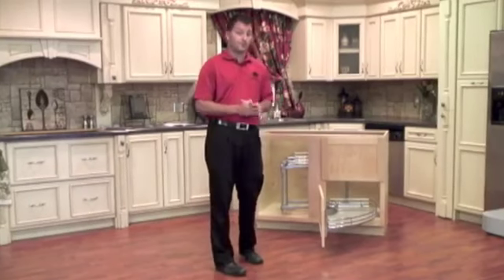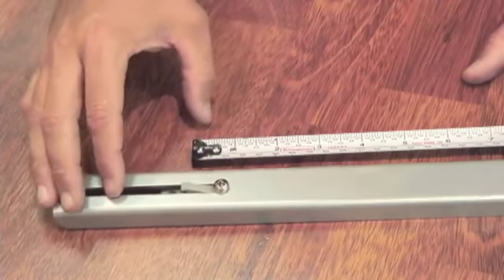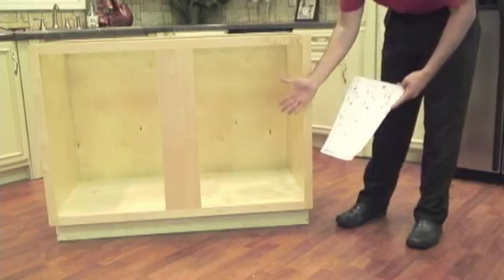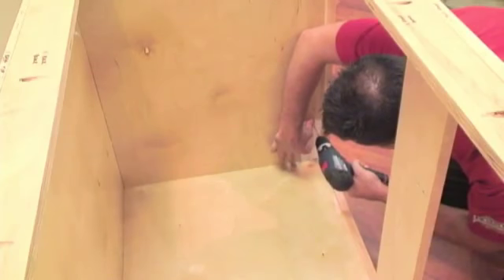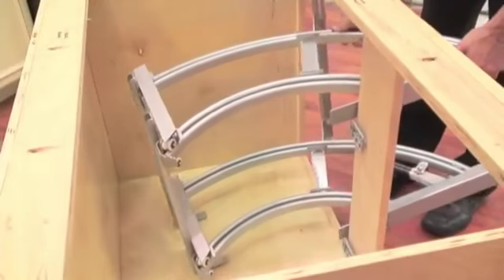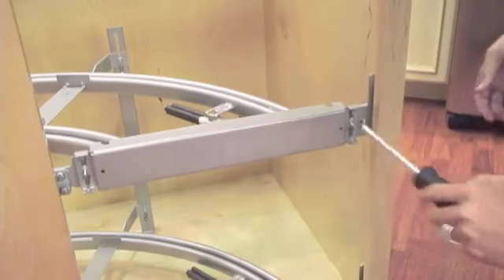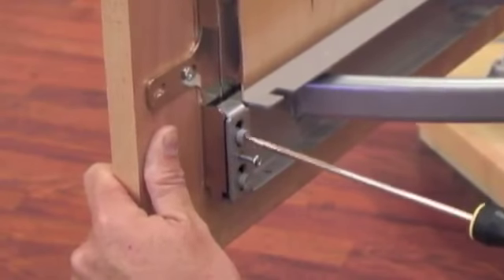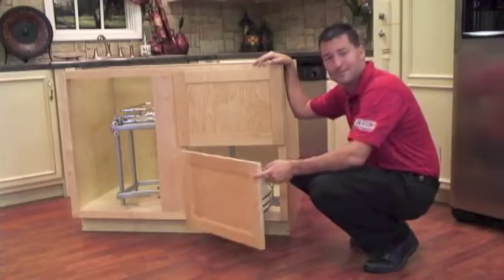Installing The New Curve from Rev-A-Shelf